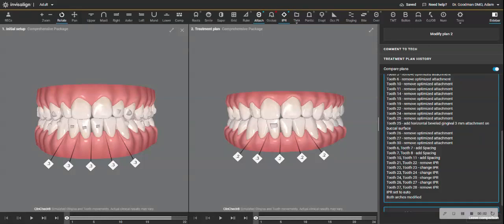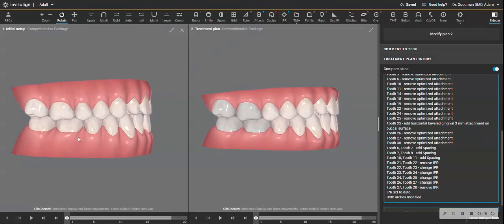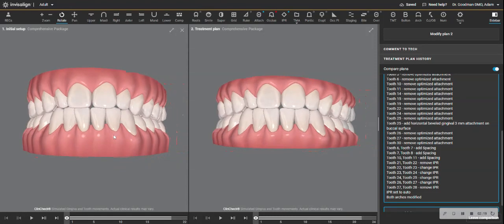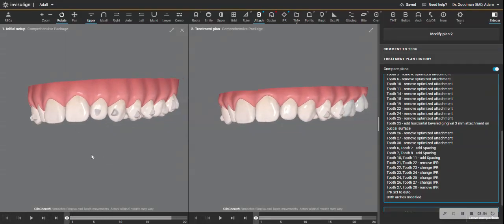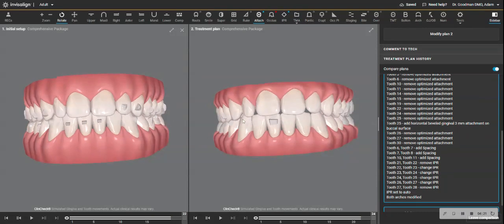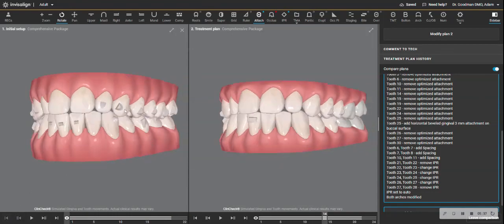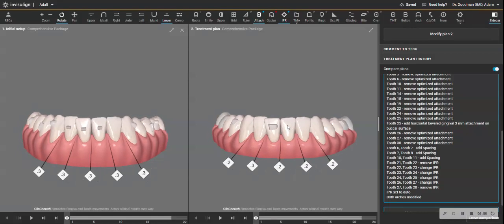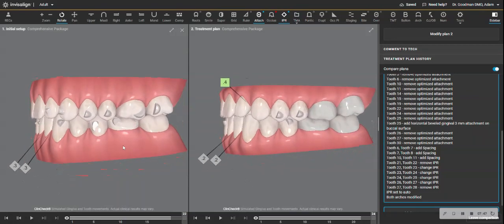Invisalign Top 1% Orthodontist shares some of his standard clincheck modifications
The simpler the clincheck, the more predictable the planned movements without much extrusion or root angulation, the better the aligners will continue to fit.  This video shows some strategies which enable a predictable plan without sacrificing quality.